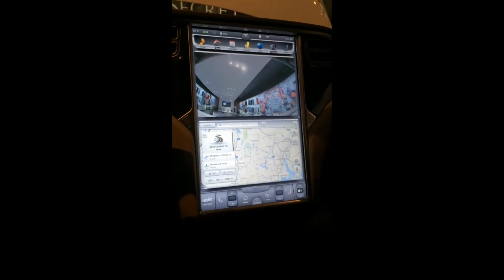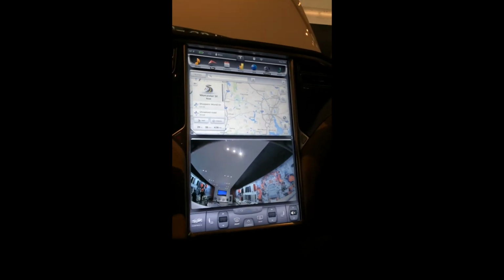Tesla employee Interview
Interview a Tesla sales representative and this is was the product. Sorry its not great quality I recorded this on my phone and this is for a school project.